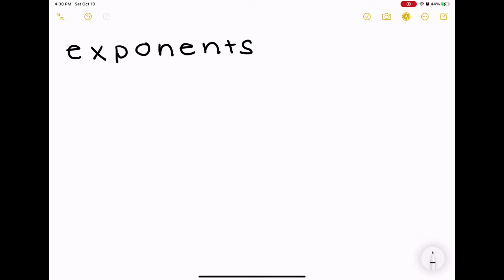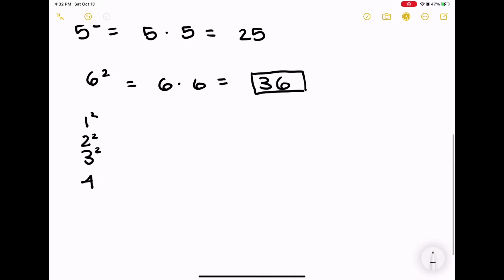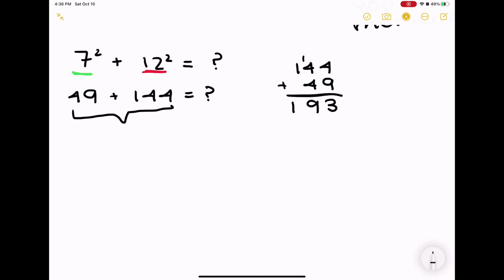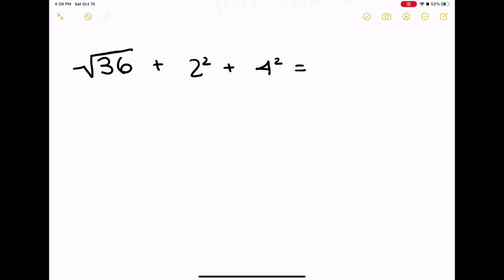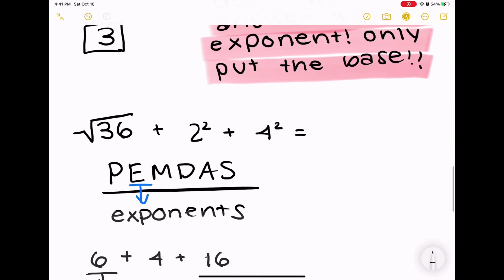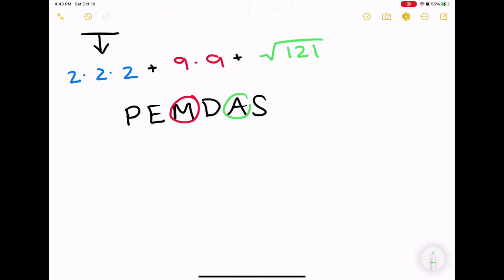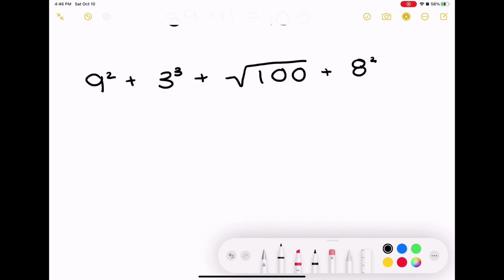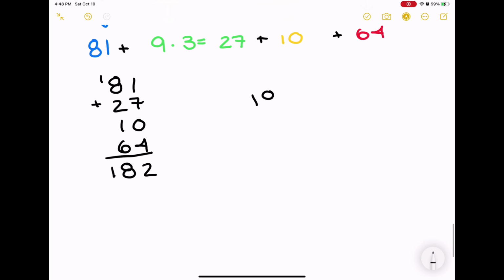Exponents Basics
Hi everyone!